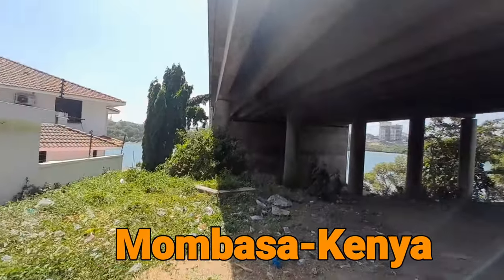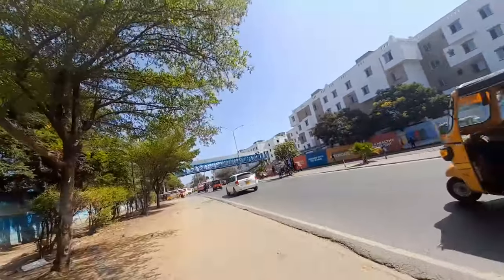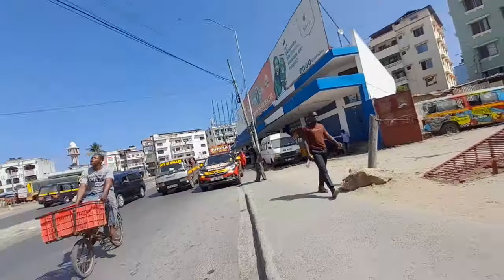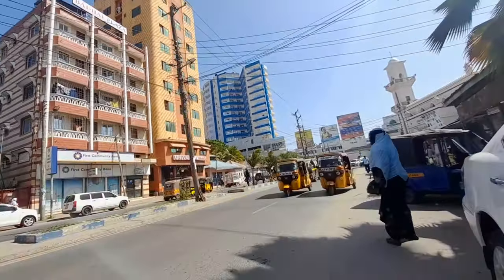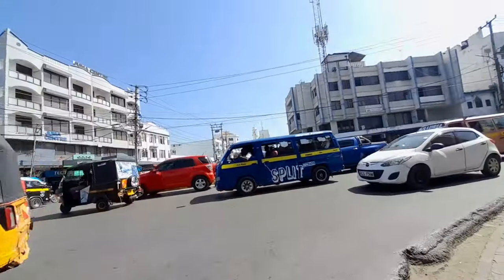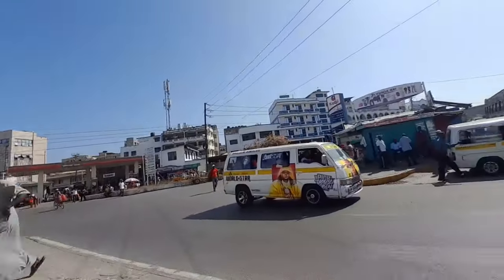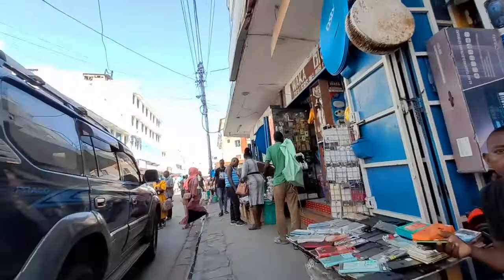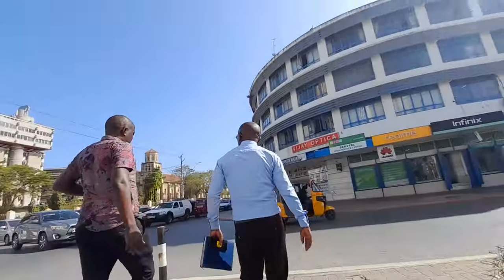The Gate to East Africa MOMBASA CITY Kenya 2023 Town Tour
Mombasa County/City is the second largest city in  Kenya. In this video Am  going to cross Nyali bridge into the Town and give you a Mombasa City Kenya 2023 Walking Tour of the Town in 4K. Join Me.